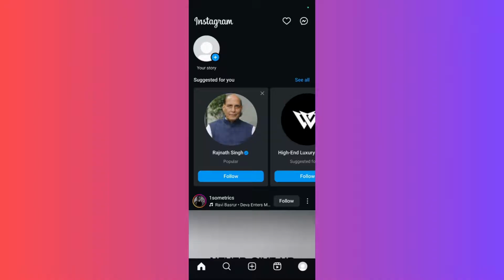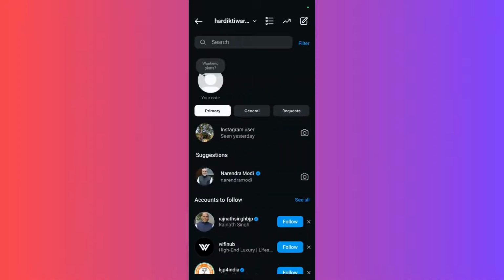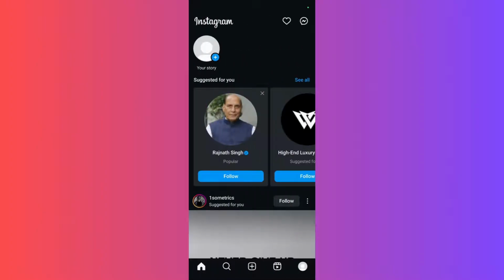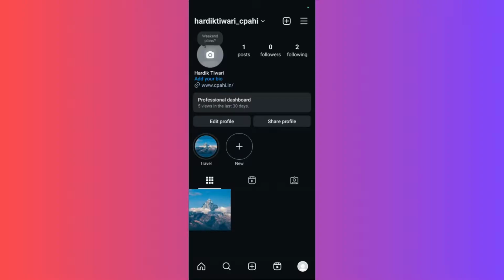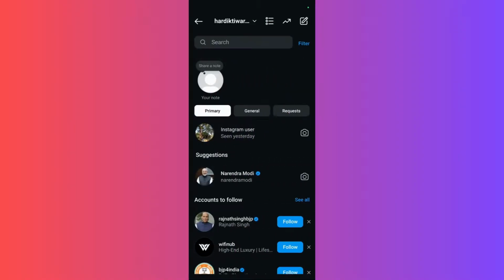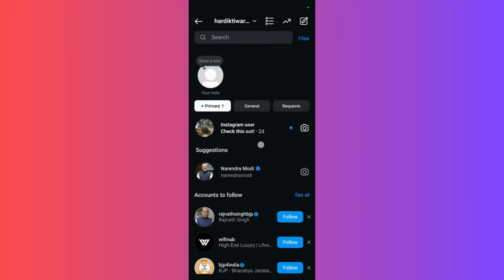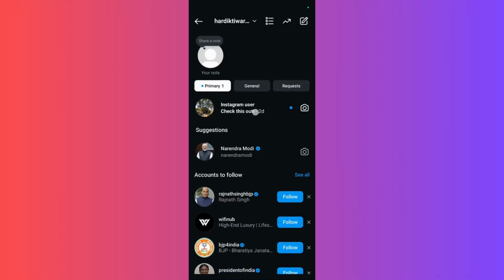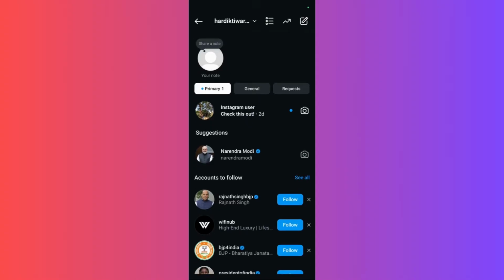Mark Messages Unread Instagram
Did you know you can mark messages as unread on Instagram using a Professional Account? This feature is a game-changer for managing your messages efficiently and ensuring important conversations don’t get lost. Whether you’re running a business or just want better organization, this video shows you exactly how to use this feature.

In this video, you’ll learn:

How to mark messages as unread on Instagram.
The benefits of using a Professional Account for message management.
Step-by-step guide to enable and use the unread feature.
Pro tips for organizing and prioritizing your DMs.
Steps to Mark Messages as Unread:
1️⃣ Switch to a Professional Account if you’re not already using one.
2️⃣ Open the Instagram app and navigate to the DM (Direct Messages) section.
3️⃣ Select the conversation you want to mark as unread.
4️⃣ Tap and hold the chat or swipe left (on iOS) and choose the Mark as Unread option.
5️⃣ A blue dot will appear next to the chat, indicating it’s marked as unread.

💡 Pro Tips for Message Management:

Use this feature to prioritize follow-ups and important conversations.
Combine with Message Filters to sort unread DMs easily.
Enable notifications to avoid missing marked messages.
Regularly archive or organize chats to declutter your inbox.
📌 Why Mark Messages as Unread?

Maintain a professional approach to follow-ups and inquiries.
Highlight conversations that need further action.
Stay organized while managing high message volumes.
Customize your messaging experience for productivity.
📌 Additional Features Highlighted in This Video:

How to switch to a Professional Account.
Understanding the difference between marking as unread and message notifications.
Troubleshooting if the feature isn’t visible in your account.
Tips for optimizing Professional Account tools for better communication.
💬 Share Your Experience:
Have you used the unread feature on Instagram? How does it help you manage your DMs? Drop your tips and feedback in the comments below!

Master the art of managing your Instagram messages like a pro. Watch now and take control of your inbox!